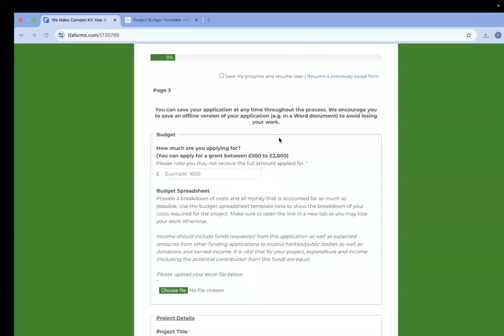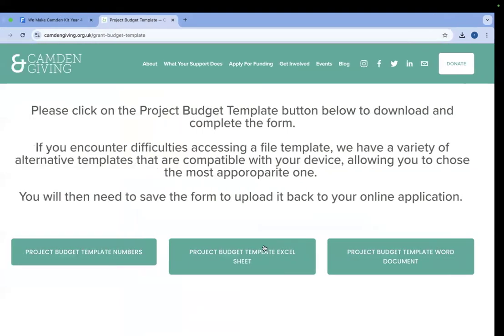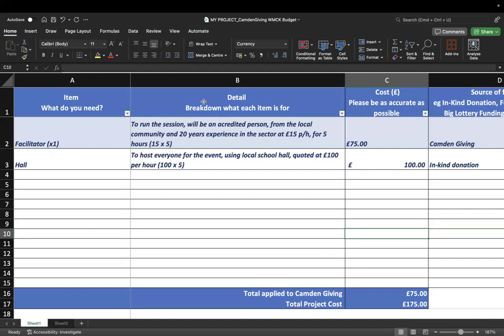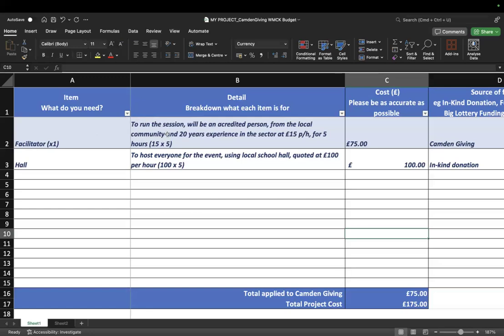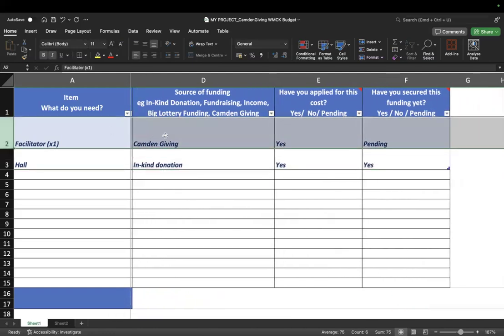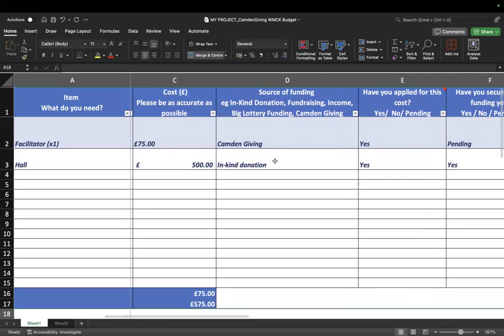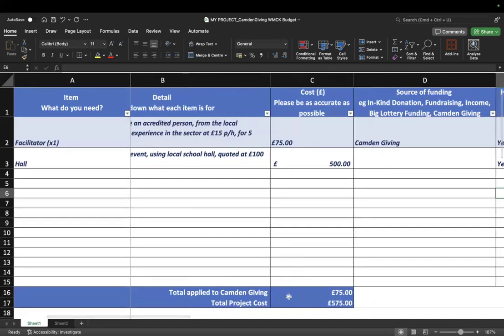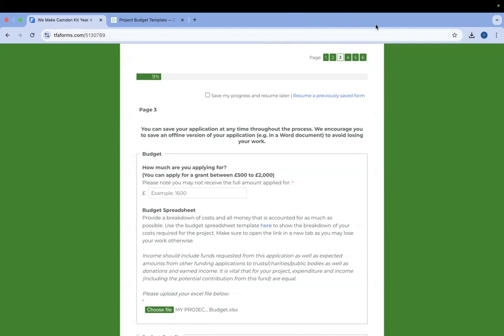How To: Fill Out & Upload a Budget